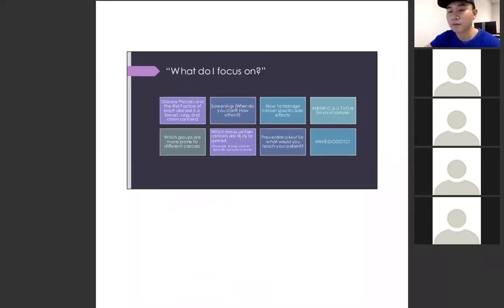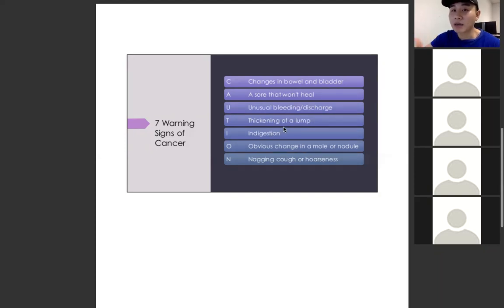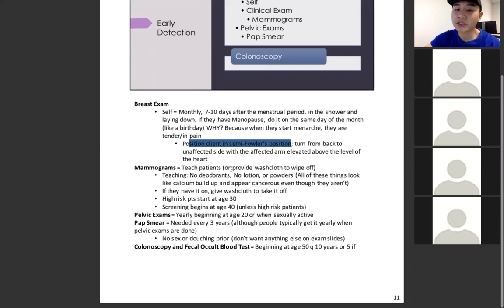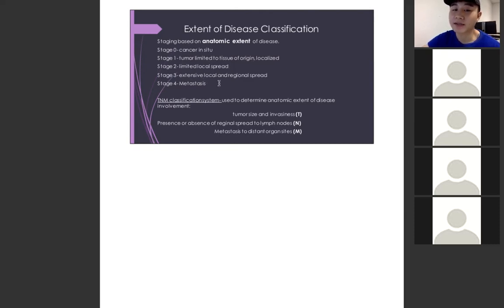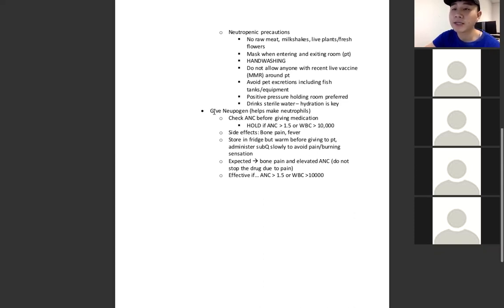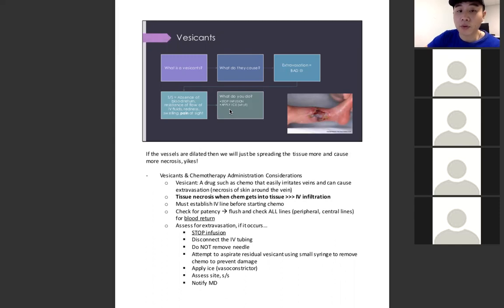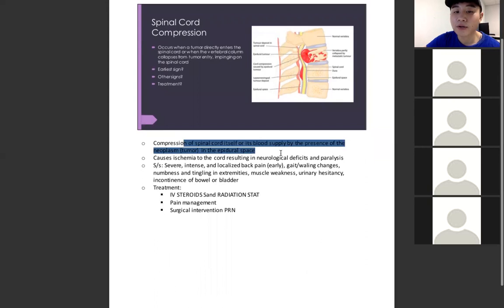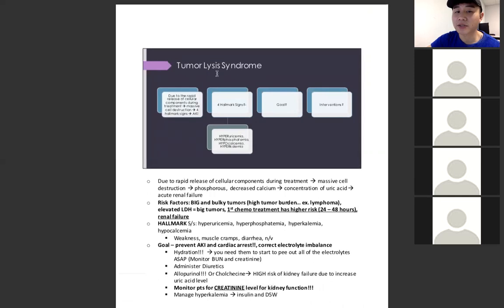Cancer, Chemotherapy, Tumor Lysis Syndrome and Oncology - TAMUCC MED SURG II TUTOR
MedSurg II tutor session about nursing care for cancer patients.